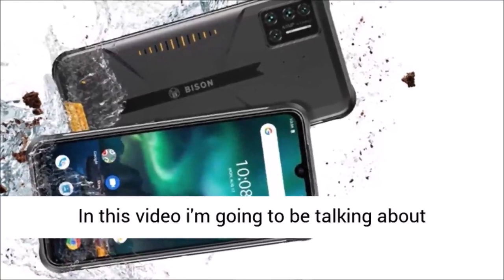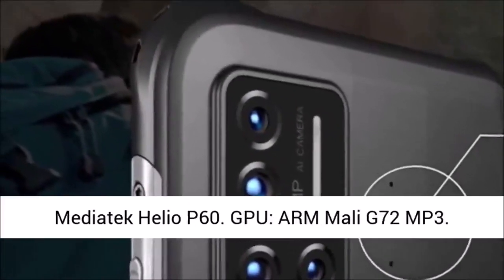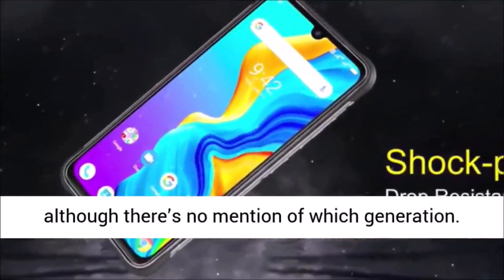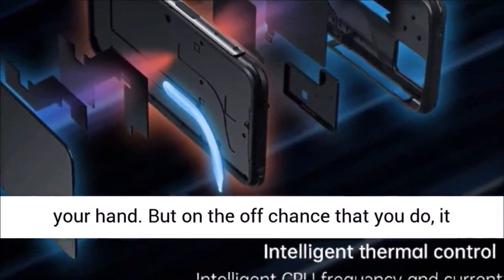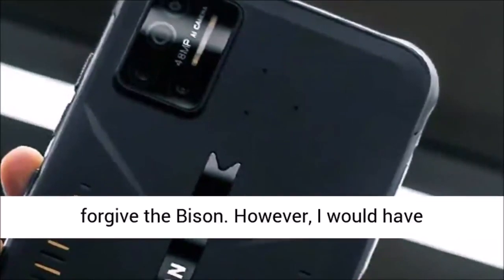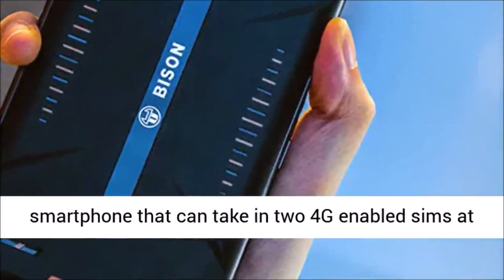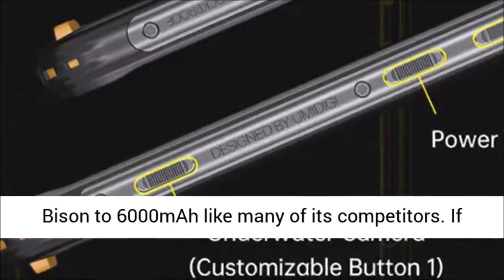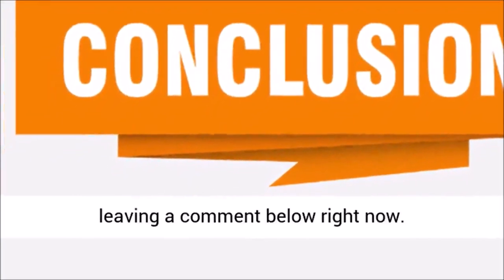UMIDIGI BISON Review (2021) : A Great Camera Rugged Smartphone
In this video, you’re going to learn the amazing features of the Umidigi Bison smartphone that most people don't talk about.

Check the price on Aliexpress

To be clear: Umidigi Bison is a modern camera phone with a robust design. it is a rugged smartphone designed for use in tough environments. But with this video review, you’ll know some of the great features of this smartphone and its full specification.

#1: First, I’ll show you the design and build quality of Umidigi Bison Smartphone. So whether you have never used Umidigi phones before b=or not, this video will show you the great design features of this phone.

#2: You’ll learn the Rugged Features of this smartphone. As a rugged phone, there is nothing at all that you can complain about. It has everything you need. that ensures how much determined UMIDIGI to make a good quality phone at the minimum possible price.

#3: Learn about its performance. According to the performance, there is nothing you can complain about in this rugged phone. It has every possible right thing on the phone.

As far as I am reviewing a rugged phone, this is one of the best 300 dollars rugged phones without any doubt. There is every single piece is pixel perfect right.

All in all, I am recommending Umidigi Bison to anyone who has a 300 dollar budget for a rugged phone. From design to battery performance and phone speed, everything is over the top for this budget. You will regret it if you have this budget and you do not buy this phone.

Check price on Aliexpress